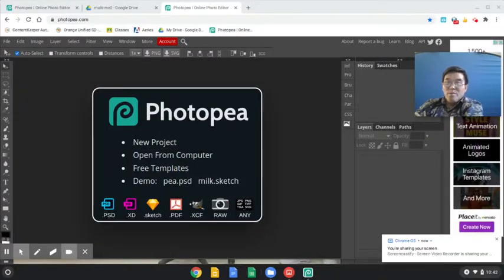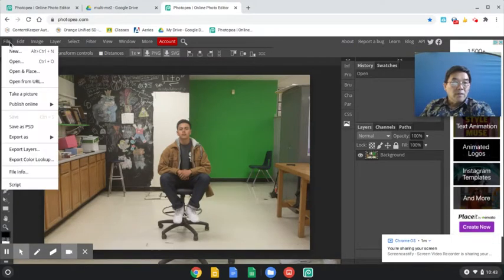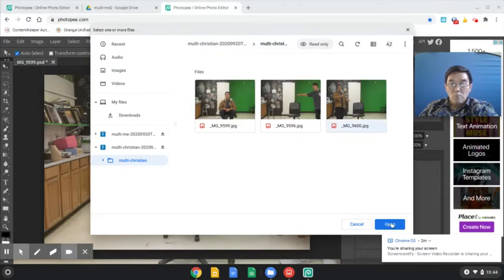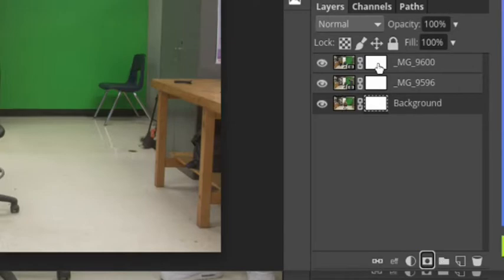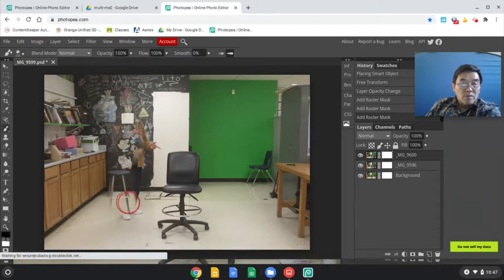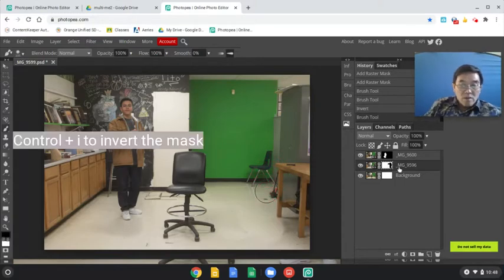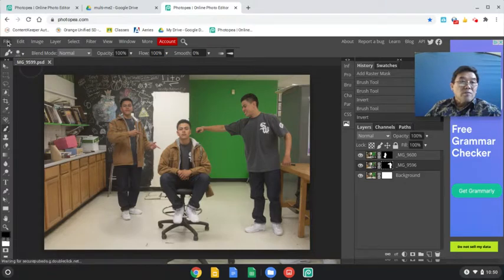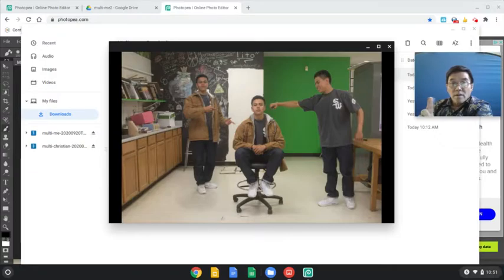Multiplicity Tutorial with Photopea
Creating the multiple copies of the same person in 1 scene using Photopea